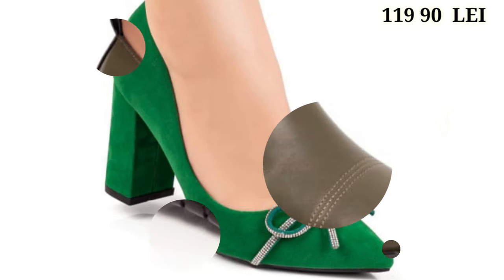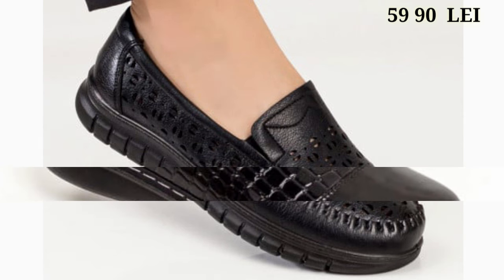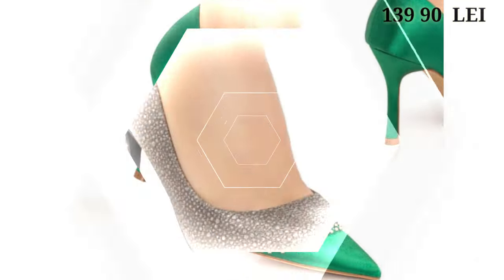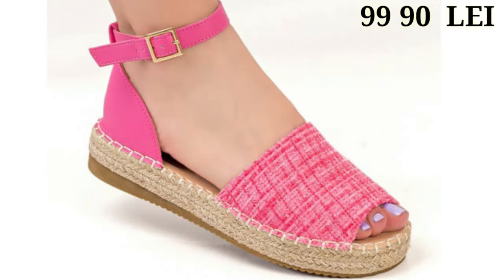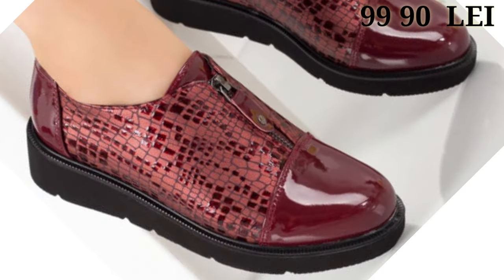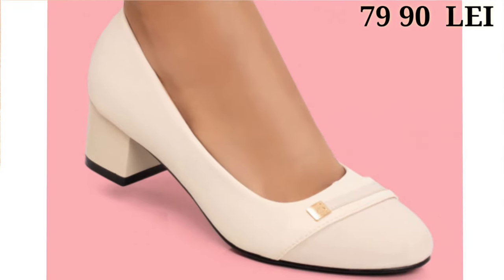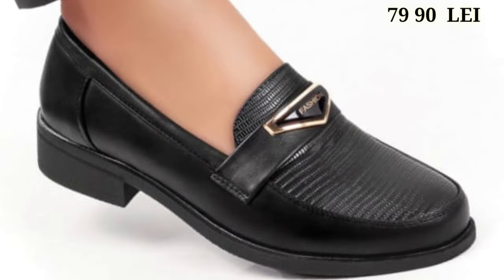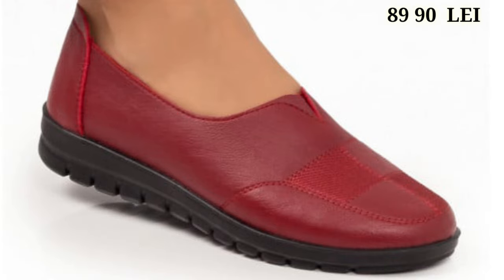OFFICE SHOES STYLE TEACHER'S SANDAL LATEST DESIGN WITH PRICE CASUAL FORMAL SANDAL SHOES DESIGN